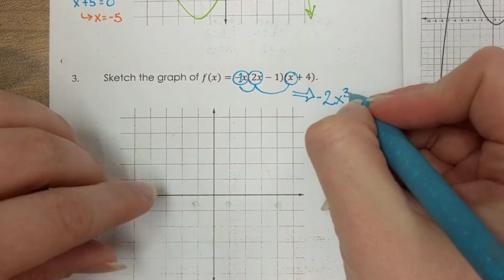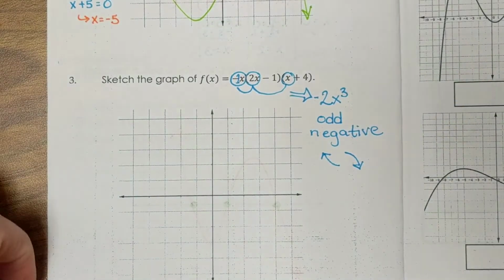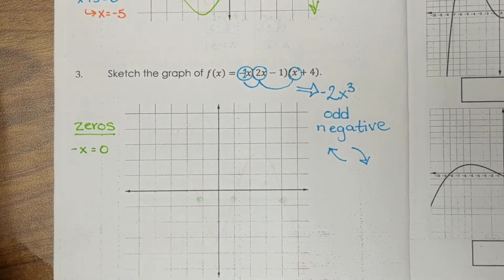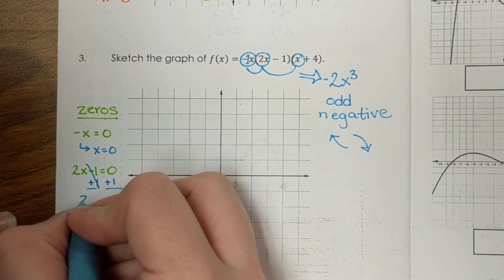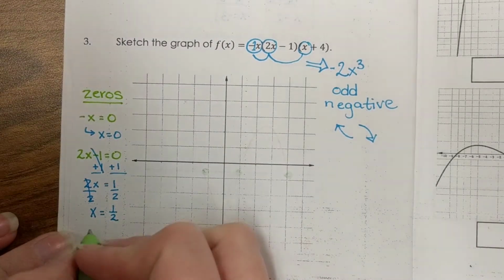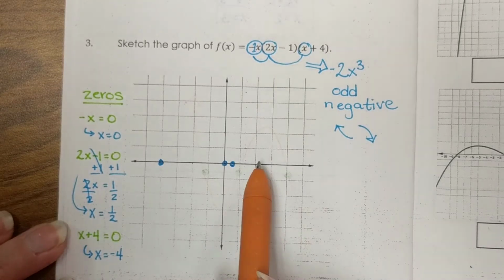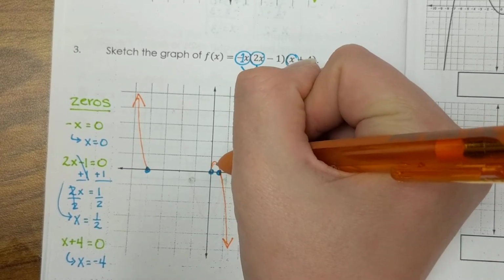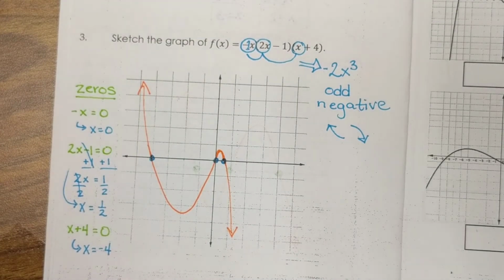Polynomial Functions: Graphing Polynomials (part 2)